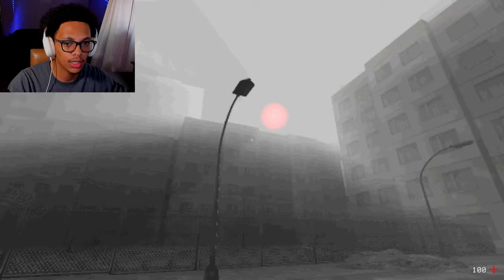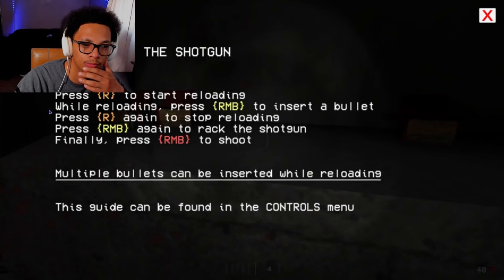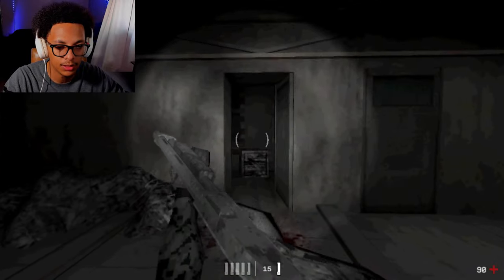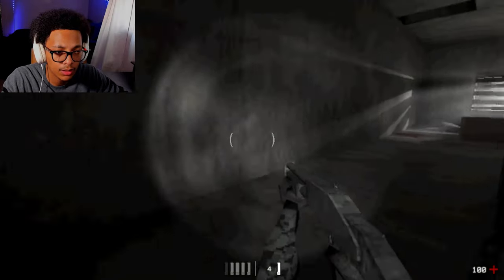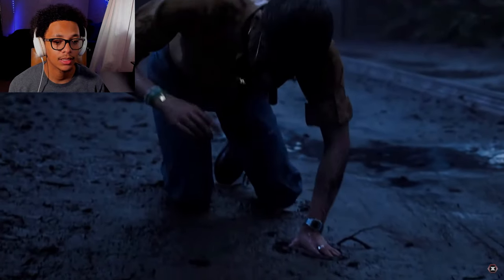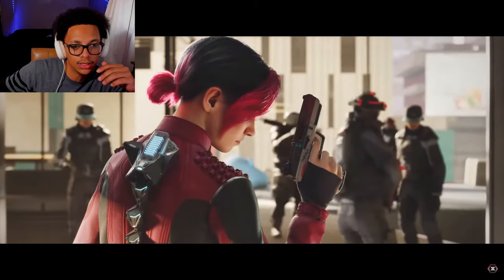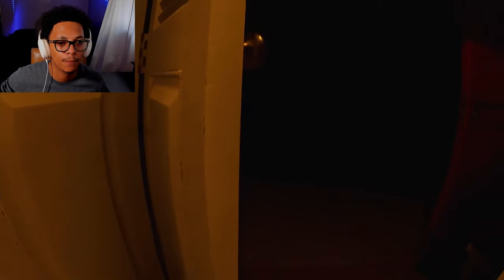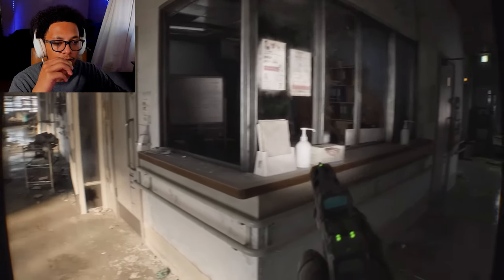Feels like a crack dream! | The Unholy Smoke + Trailers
This game is interesting in the character design. Super dysfunctional in the way they look but hit hard and scare the doo doo out of me. I also react to a couple of trailers towards the end so make sure to check those out!
GAME INFO
💥Title:

CHAPTERS
0:00 Intro
0:27 Red Sun
0:59 Building Search
2:29 SUPRISE
2:53 New Weapon Mechanic
3:15 Proceed
6:27 THE BIG ONE
9:03 Transition to Trailers
9:13 Exoborne
10:38 Jurassic Park survival
12:20 Spine
13:22 Last Sentinel
15:00 Senua's Saga: Hellblade II
17:29 Paranormal Tales
18:44 Lost Fragment
19:40 Bodycam Survival (with a snake)
21:07 Outro